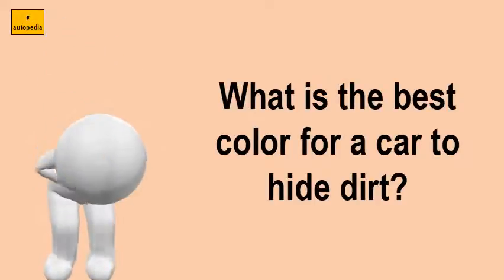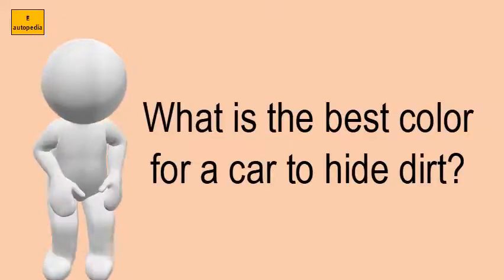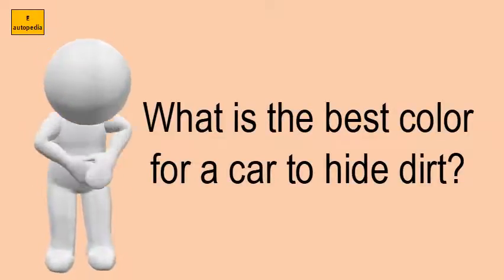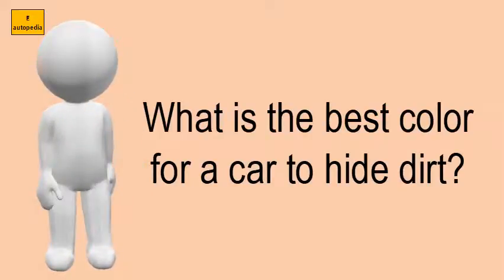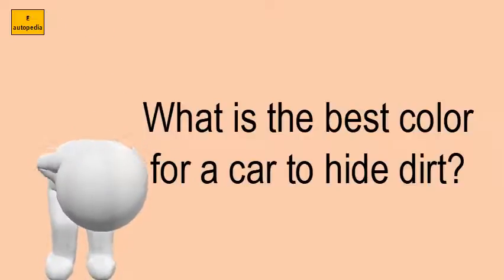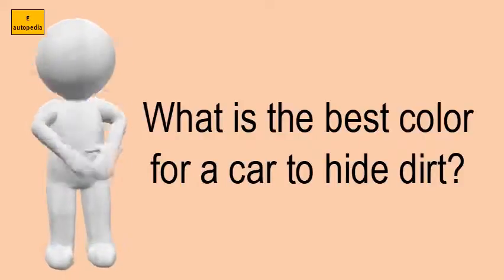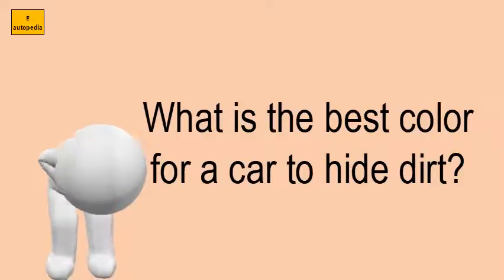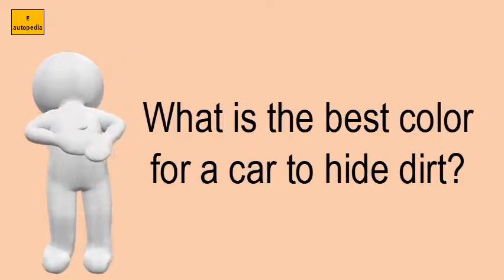What Is The Best Color For A Car To Hide Dirt?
LEARN What is the best color for a car to hide dirt?

LIST OF RELATED VIDEOS OF What is the best color for a car to hide dirt? IN THIS CHANNEL :
Why do you use the clutch?
How many different types of clutches are there?
How much does your car insurance go down when you turn 25?
What color of car stays the cleanest?
What is the hardest color to keep clean?
What color car is the most expensive to insure?
What does it mean when you slip the clutch?
Which type of clutch is used in motorcycles?
How do you stop a manual car?